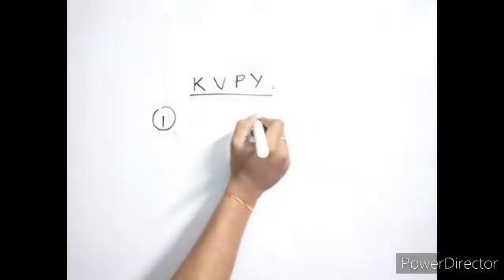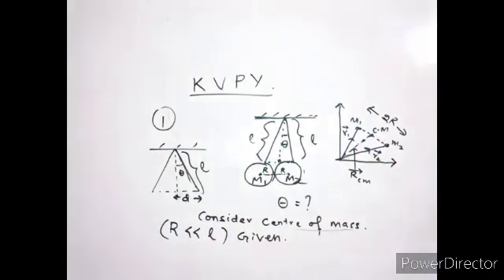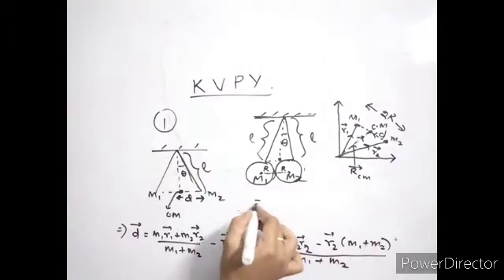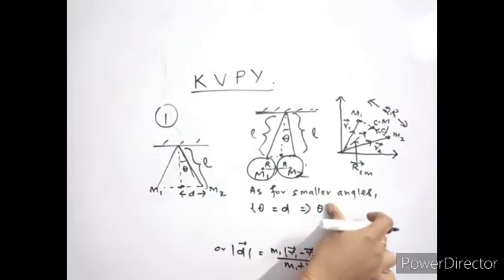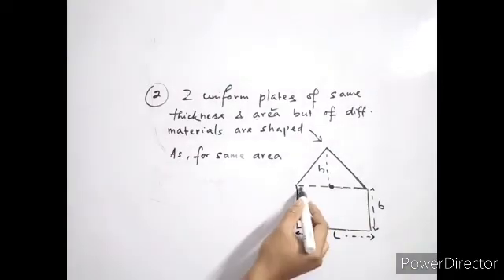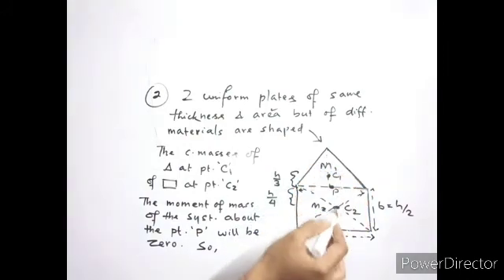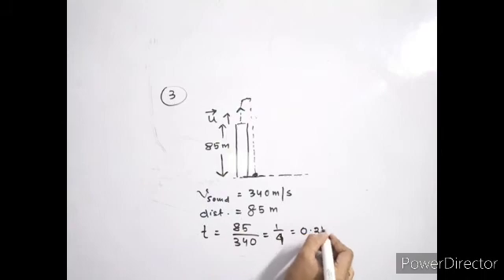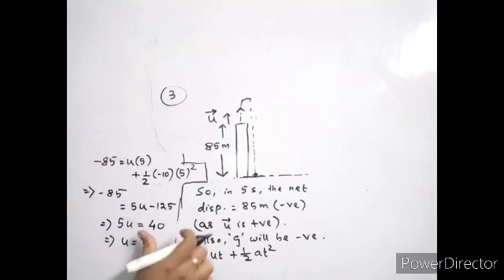K.V.P.Y (Problems - 1)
Have shared a few solved problems from the previous year's questions of KVPY exams (Physics).